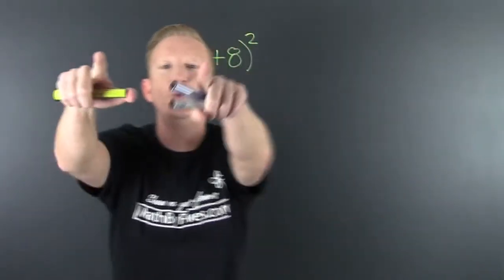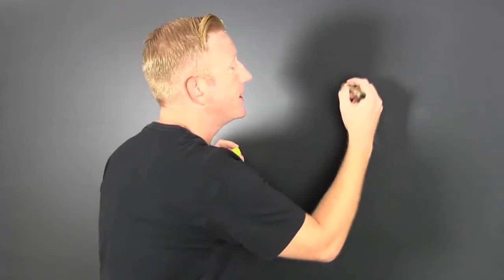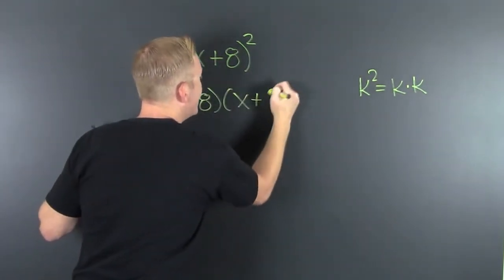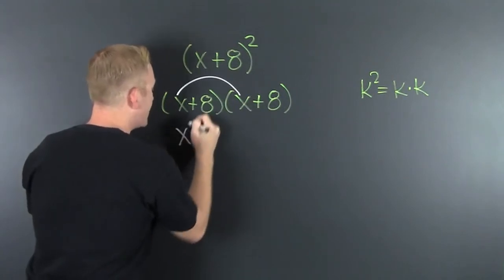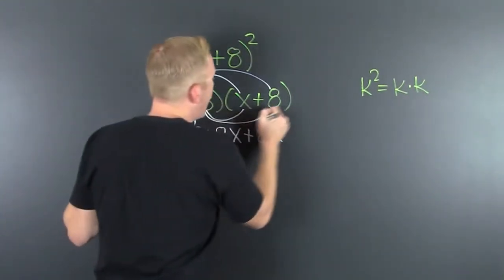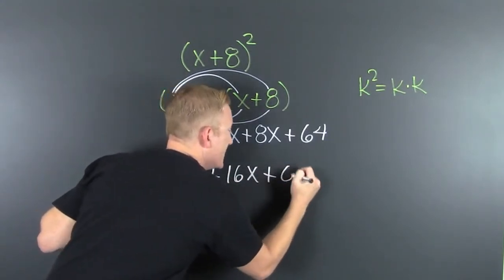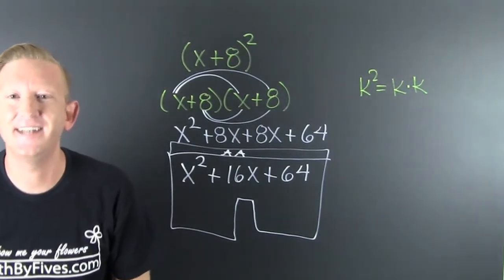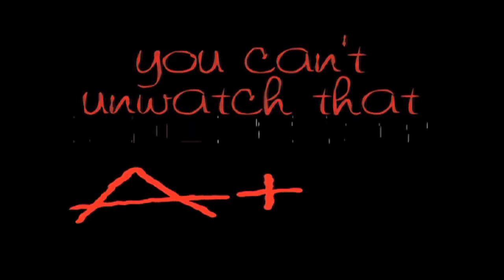Multiplication of a Binomial with Foil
These videos are part of the 30 day video challenge. Put your hats on people. I was going through my list of videos and I was flabbergasted that I hadn't made this one. So, here it is. First, inner, outer, last. yah, keep the gay comments to a minimum.